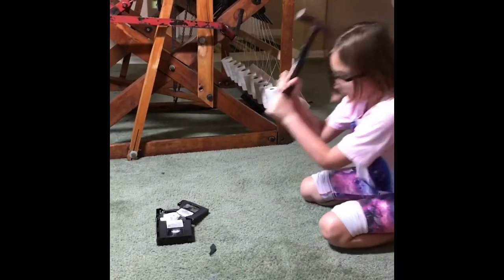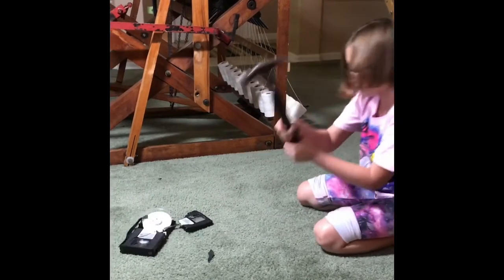Starting A Loom Woven Recycled VHS Tape Rug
Hi everybody. Hope you all had a wonderful holiday. Everyone always asks me how I get the VHS Tapes out of their cases so my granddaughter and I made this video to show how simple it is.

I have a VHS Tape Rug and runner that I will be listing for sale in my Etsy Store tomorrow.
Here is the link:

Check back for part two of my winding on video up soon.